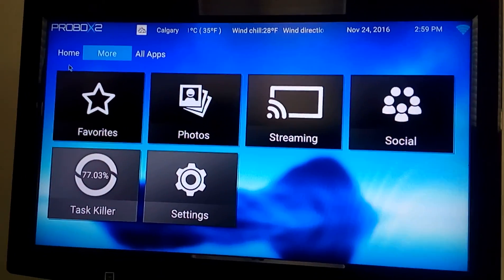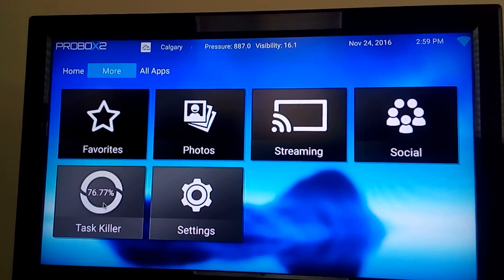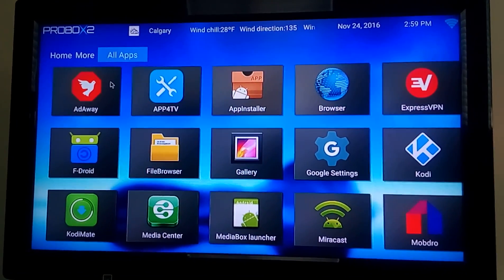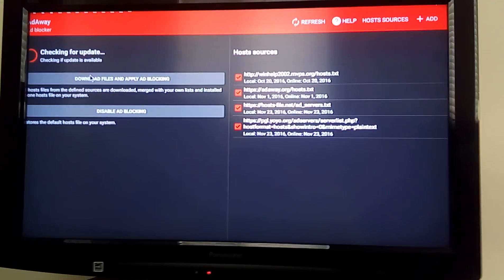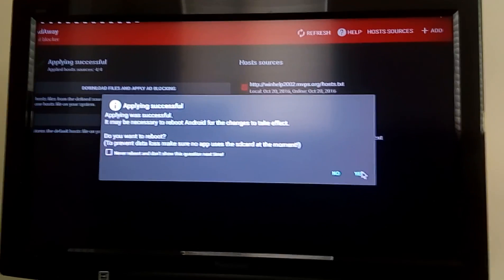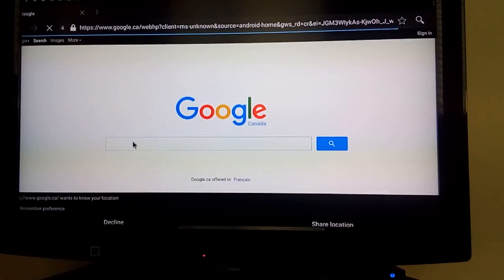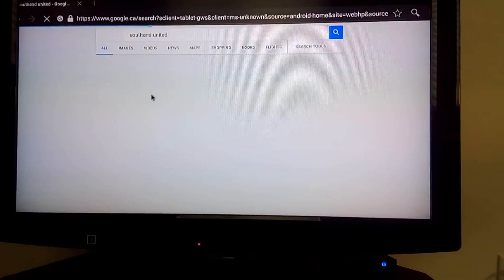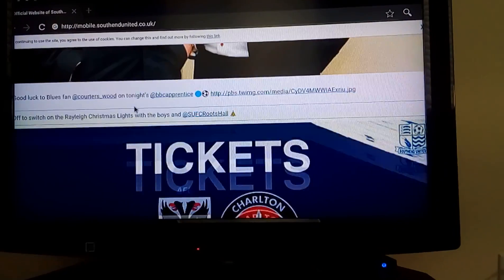AdAway pop-up blocker app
How to use the AdAway pop-up block on Nexbox A95X, not found on Play store